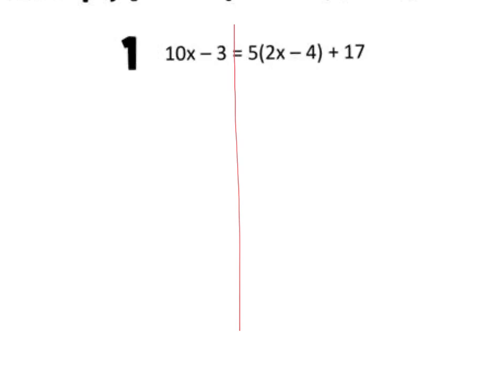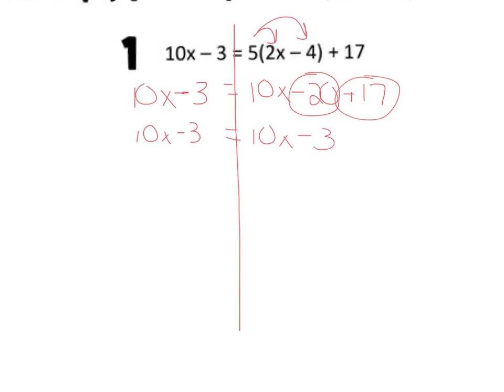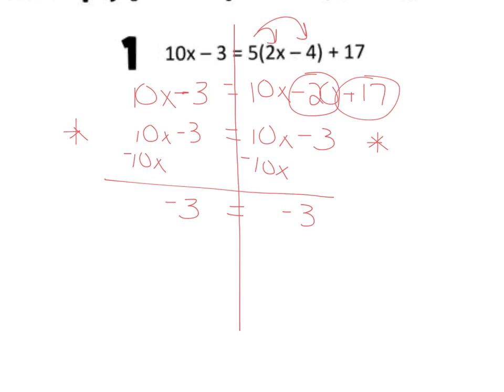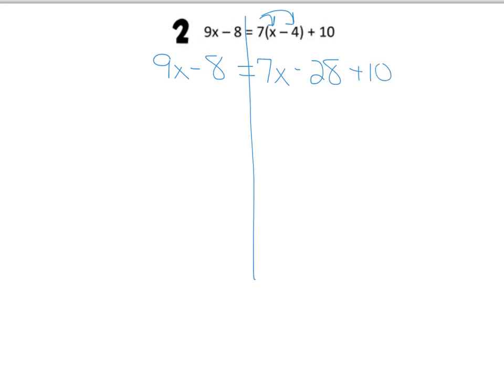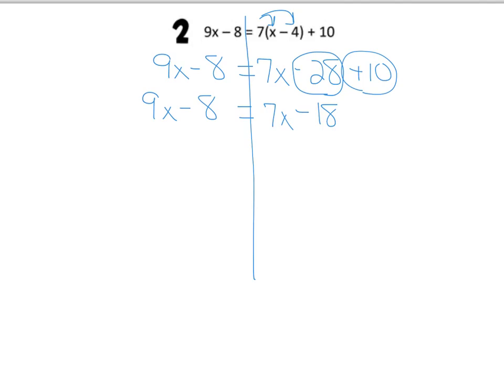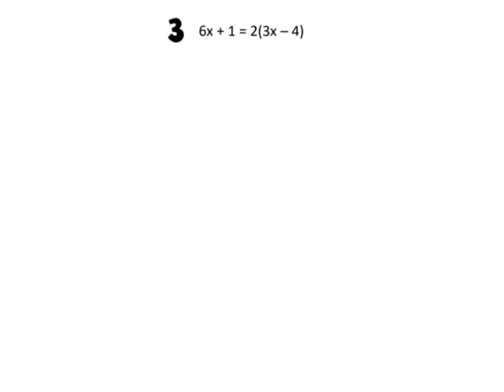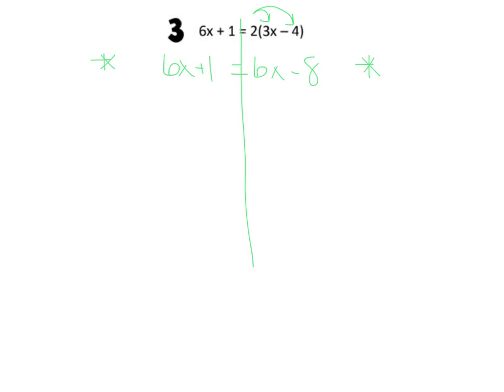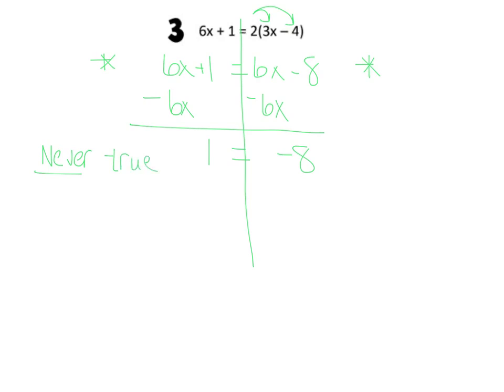How Many Solutions